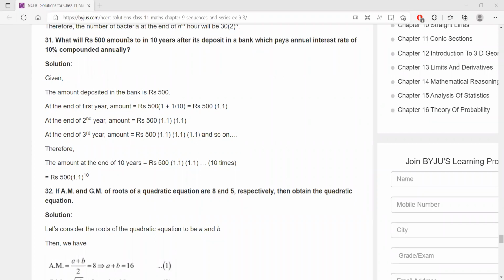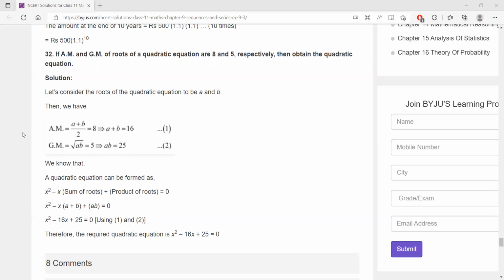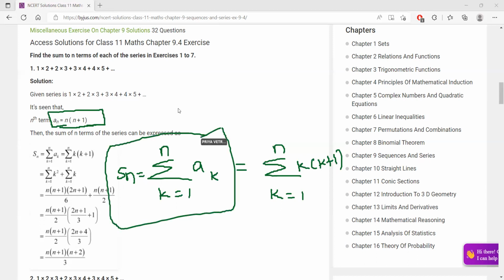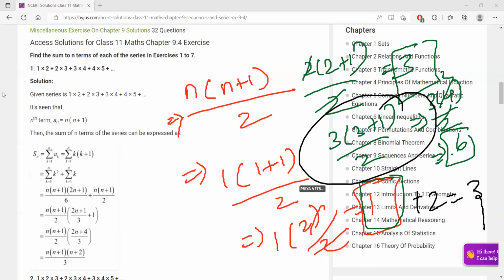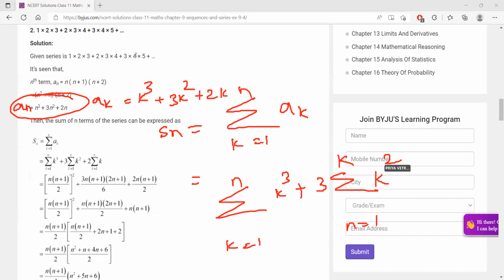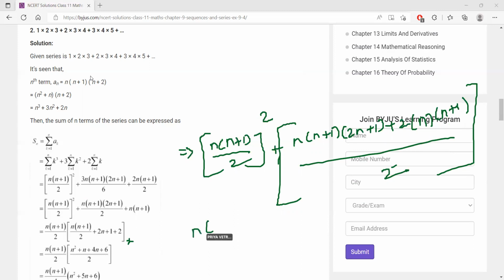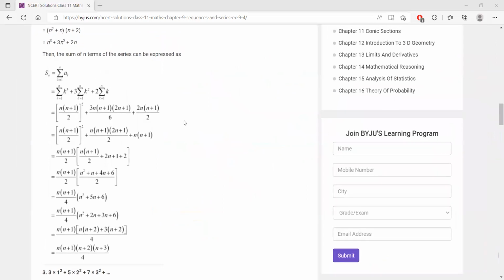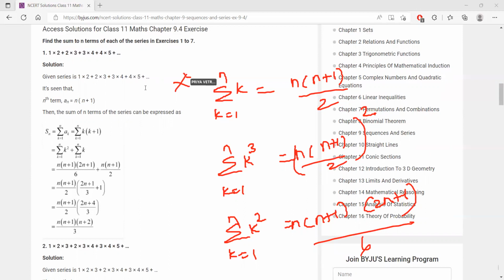CBSE MATH CLASS 11 SEQUENCE AND SERIES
CBSE MATH CLASS 11 SEQUENCE AND SERIES ZOOM MEETING